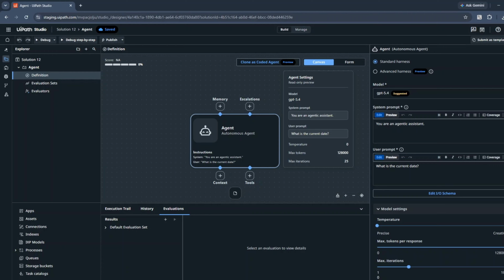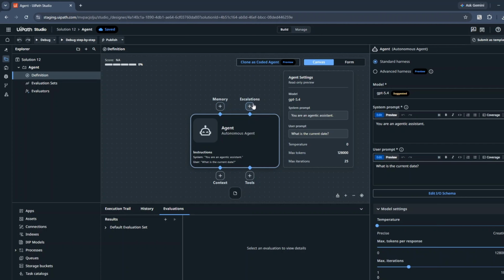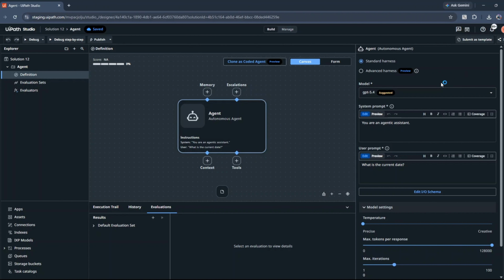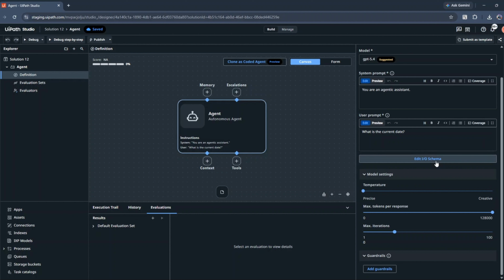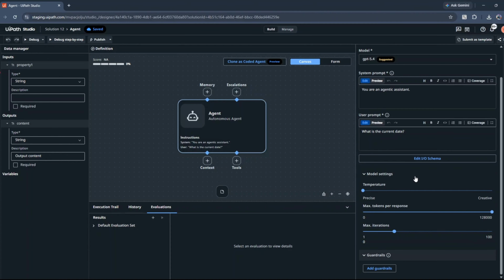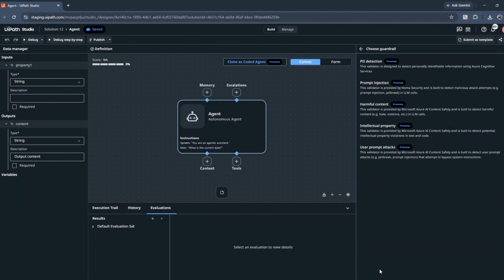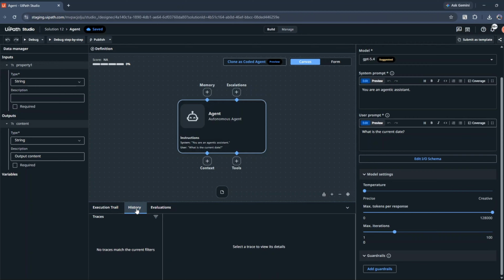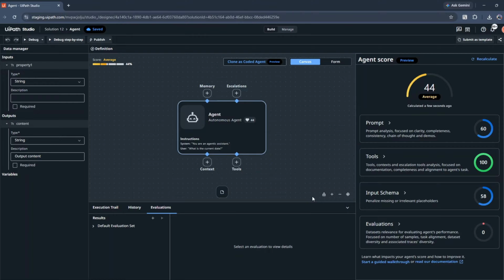UiPath Autonomous Agent Explained | Autonomous, Conversational & Coded Agents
🚀 Welcome back!

In this video, we'll explore the UiPath Agent ecosystem and take a complete walkthrough of Autonomous Agents in UiPath Studio.

We'll also look at Conversational Agents and Coded Agents, understand where each one fits, and discuss when to use them.

If you're starting your Agentic Automation journey with UiPath, this video will give you a solid understanding of the different agent types available in the UiPath Platform.

📌 In this video, you'll learn:

✅ What is a UiPath Autonomous Agent?
✅ Autonomous Agent Walkthrough
✅ Memory
✅ Context
✅ Escalations
✅ Tools
✅ Model Configuration
✅ System Prompt
✅ User Prompt
✅ Model Settings
✅ Execution Trail
✅ History
✅ Evaluations
✅ What are Conversational Agents?
✅ What are Coded Agents?
✅ When should you use each type of Agent?

This tutorial is based on the official UiPath Documentation and references the UiPath Community Forum so you're learning from trusted and up-to-date resources.

📚 Learning Resources

I highly recommend exploring both the official documentation and the UiPath Community Forum after watching this video.

🎓 My Learning Framework

Every tutorial on this channel follows the same structured approach:

🧠 Theory
📘 Official UiPath Documentation
💻 Live Demo

The goal isn't just to show you how to use a feature, but to help you understand why it exists and how it's used in real-world enterprise automation.

🎥 Next Video

➡️ Build Your First Autonomous Agent | Step-by-Step Tutorial